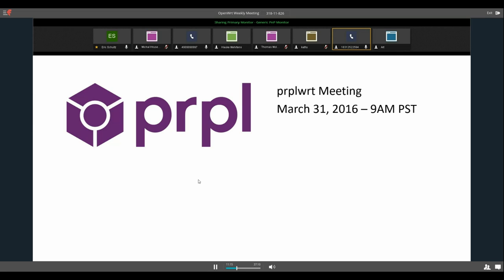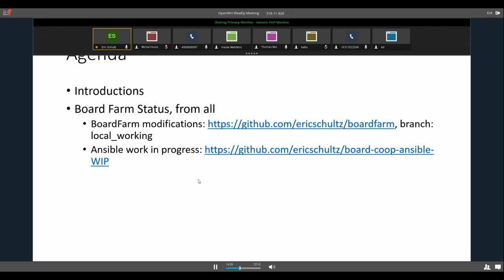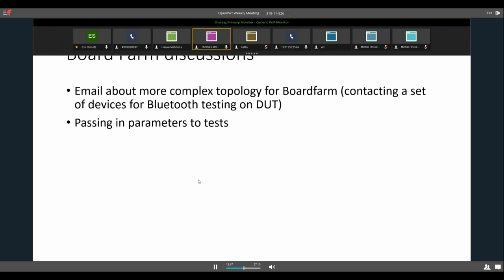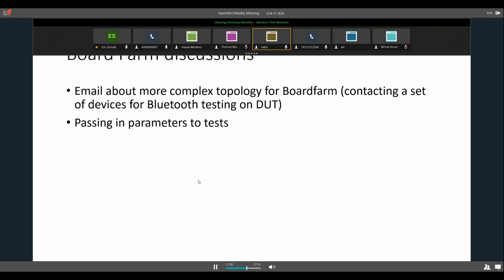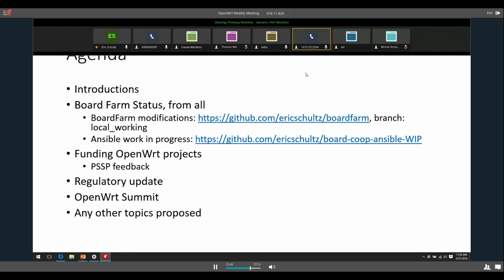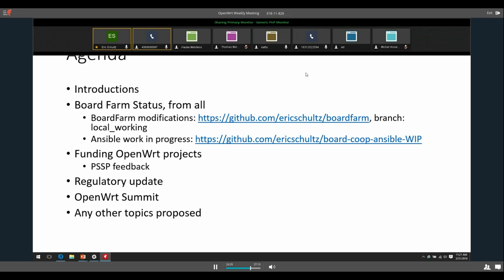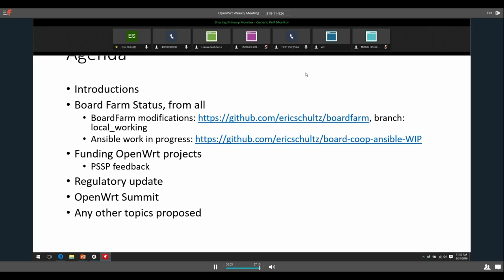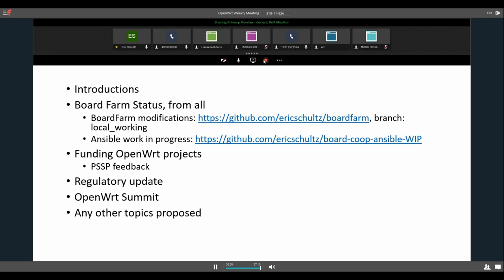prplwrt Weekly Meeting - March 31, 2016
prplwrt weekly meeting from March 31, 2016, 9AM PT